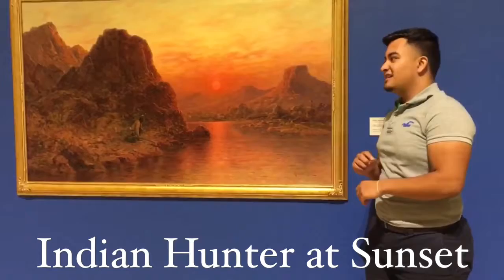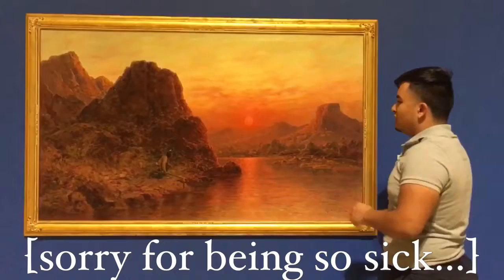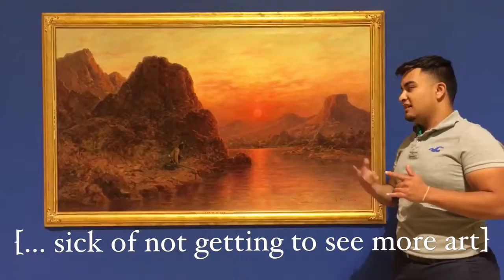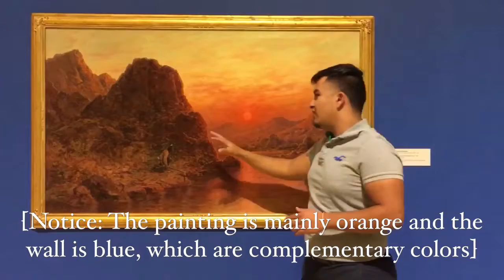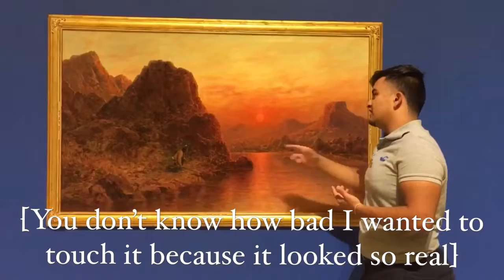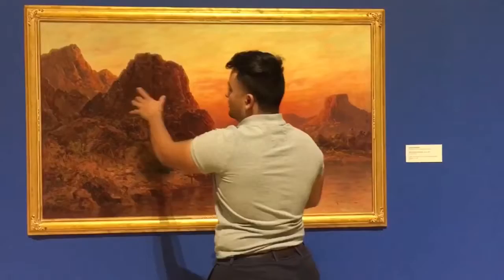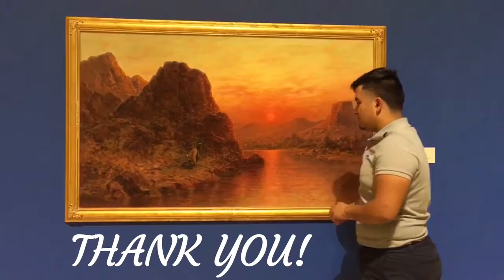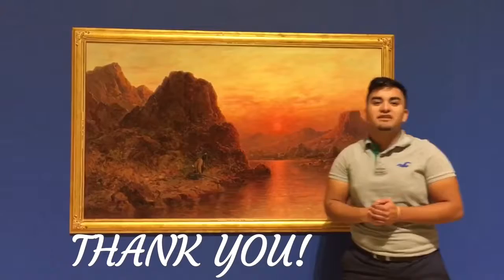Indian Hunter at Sunset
Painting by: Henry Raschen
Presentation by: Eric Nuñez
Art Appreciation

P.S. sorry for sounding so sick I don’t normally sound like this but the only medicine I needed was a trip to the museum ! ❤️Hope you enjoy, appreciate it !